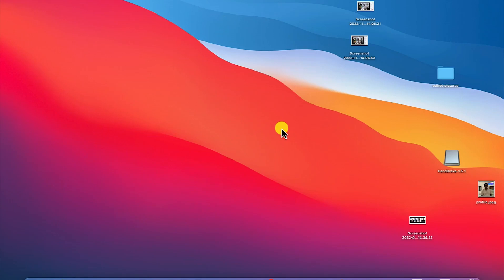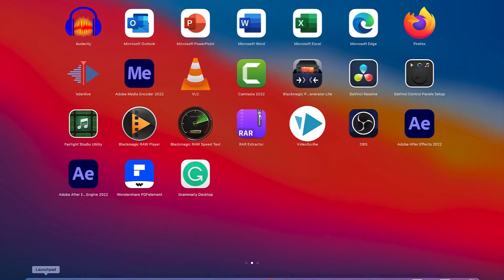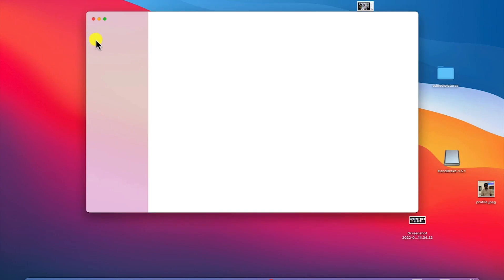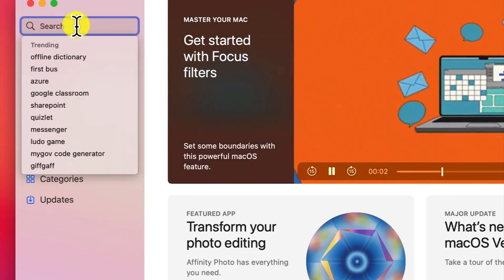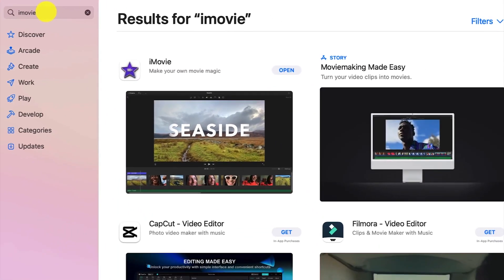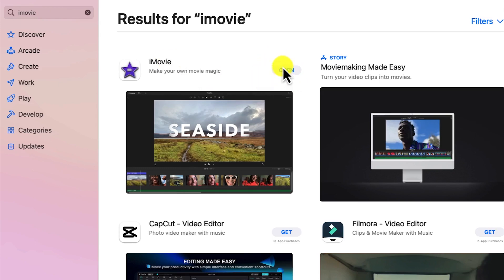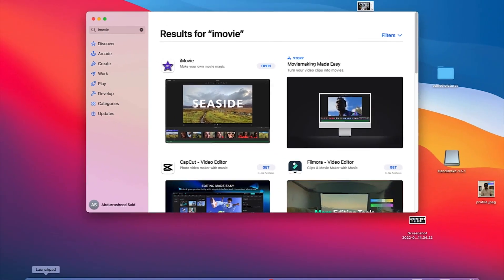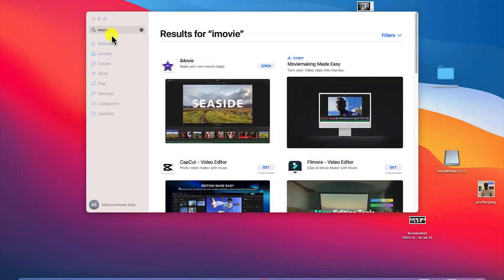iMovie Tutorial for Mac - Installing imovie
In this video, you will learn how to install imovie on your Mac OS.